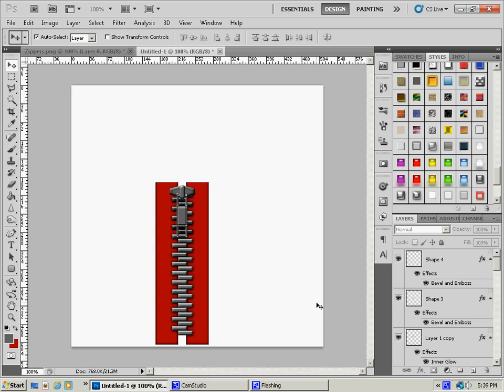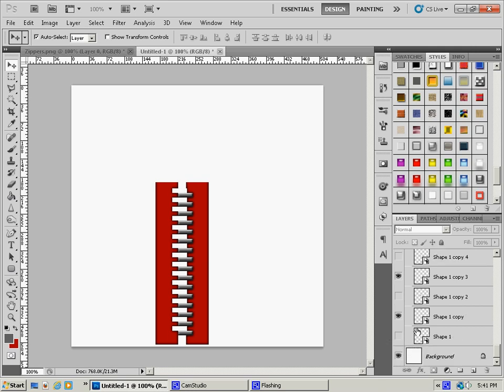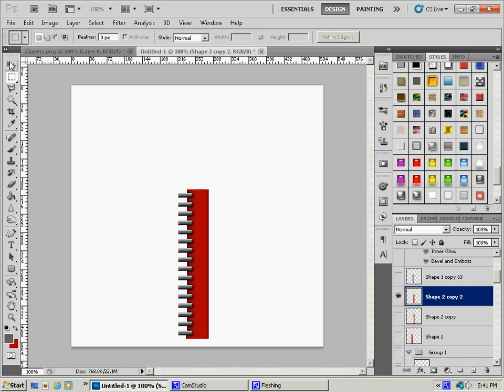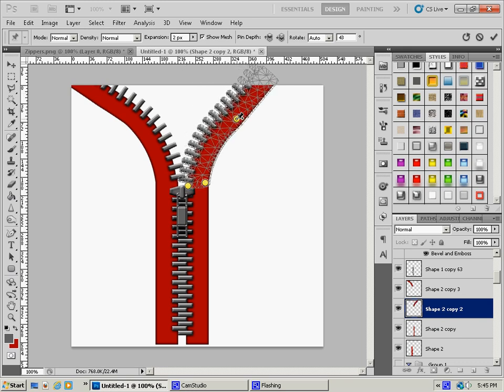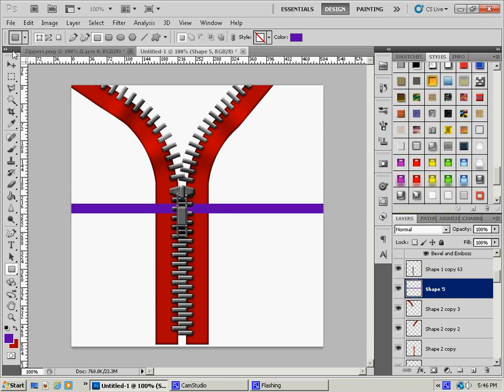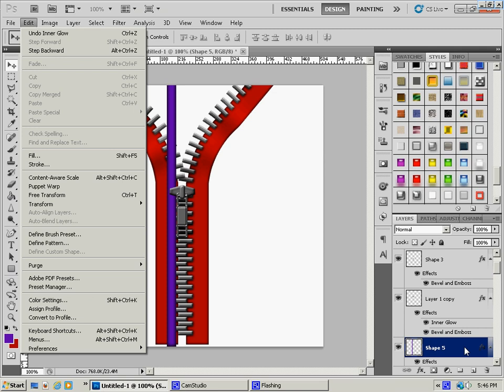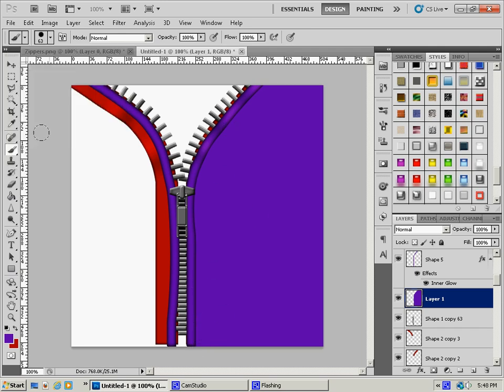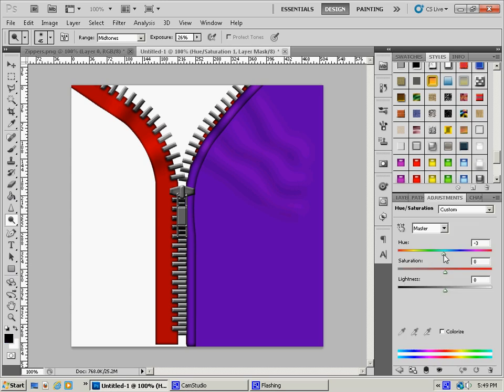Creating a Zipper in Photoshop Part 2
In this tutorial you'll use the elements made in the previous tutorial to create an open and closed zipper in Photoshop. This tutorial is suitable for all versions of Photoshop, Gimp and users who have a basic understanding of the software.